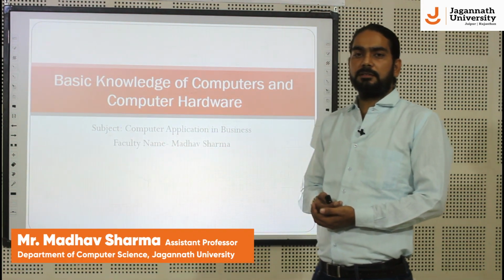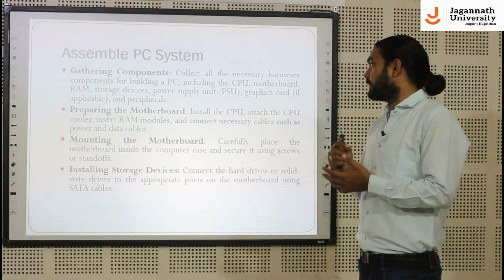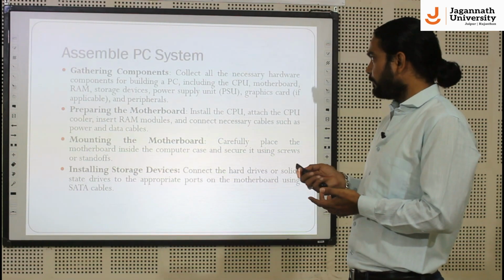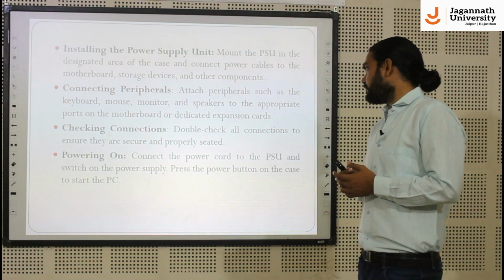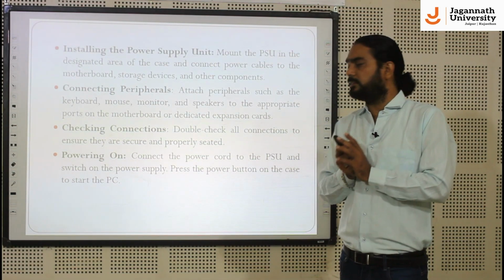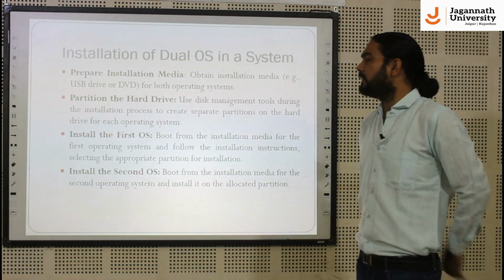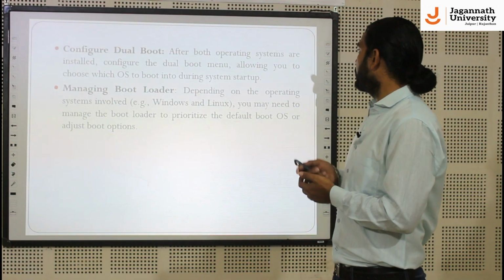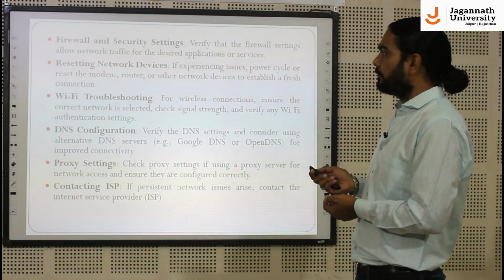Mr Madhave Sharma Computer Applications Unit 3 Basic Knowledge of Computer Hardware